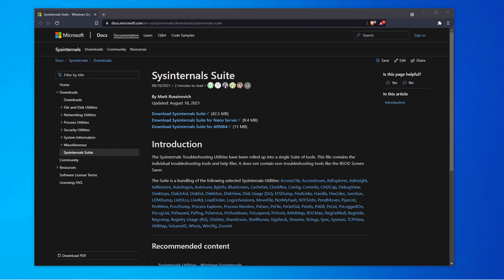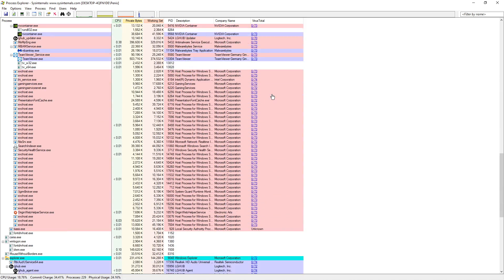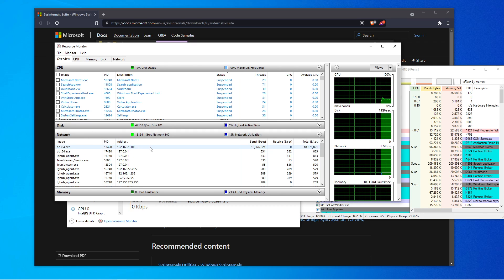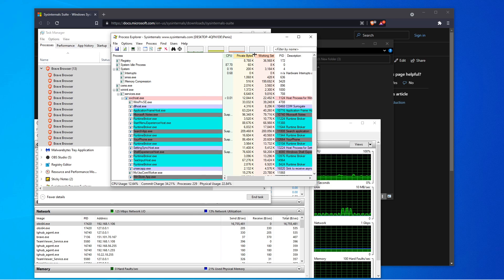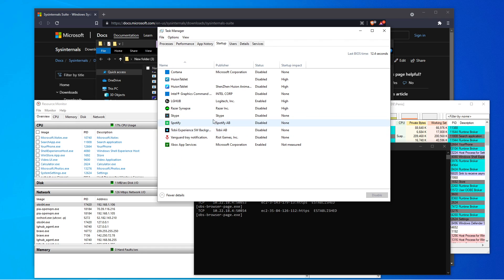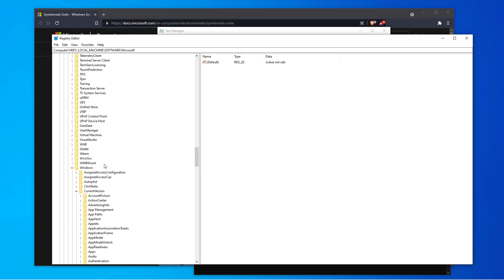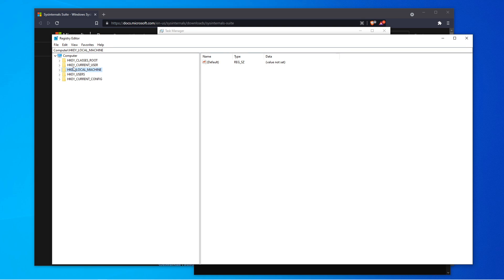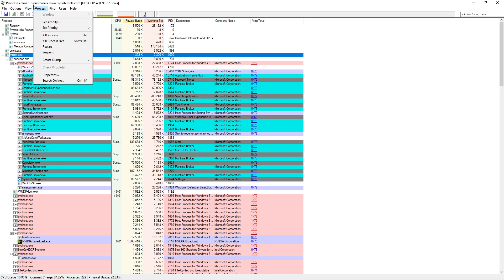How to check if your PC infected with a VIRUS